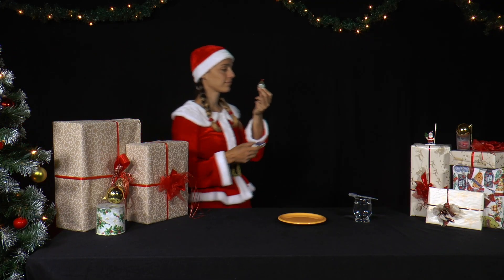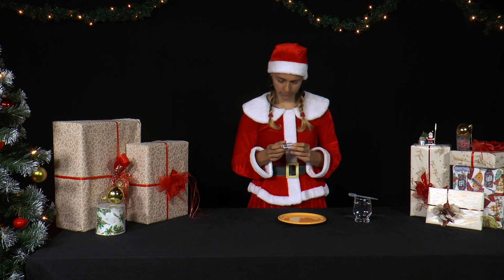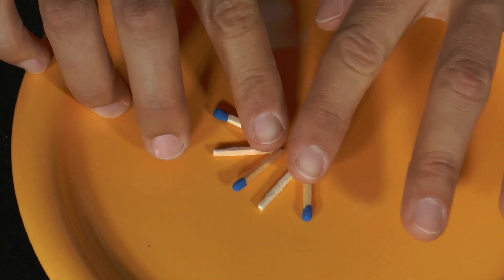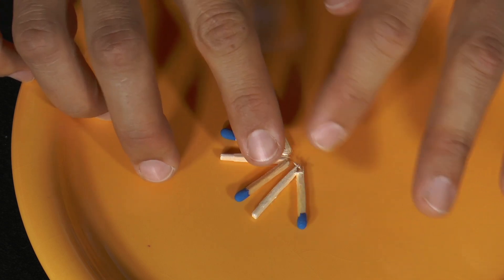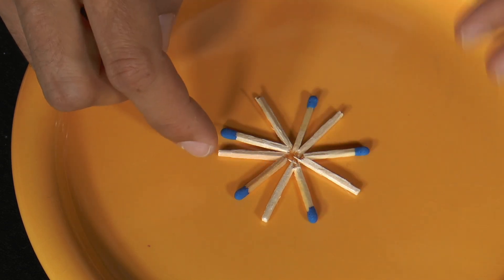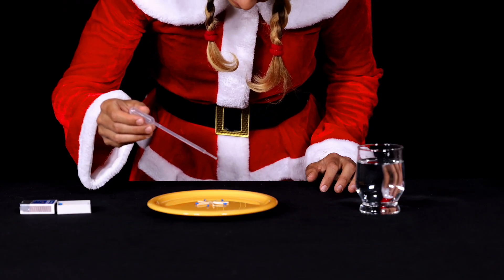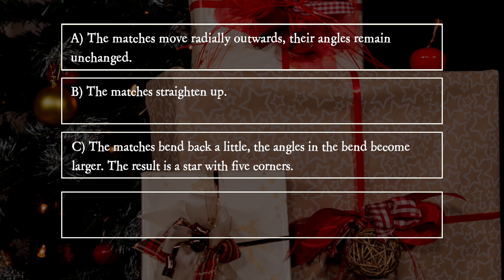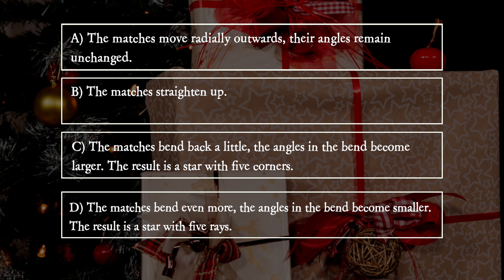PiA - Physics in Advent 2023 - question 14